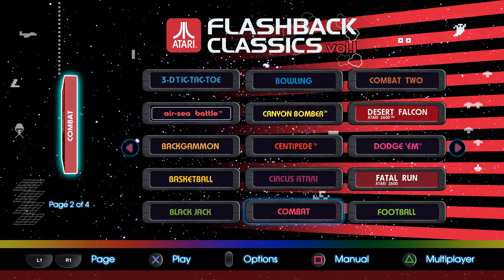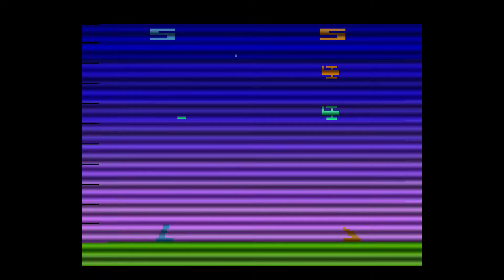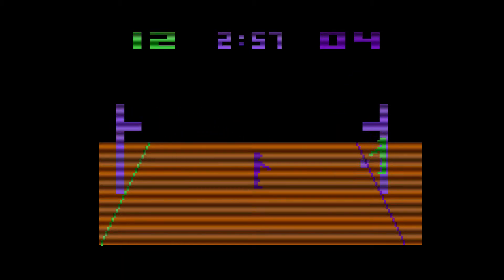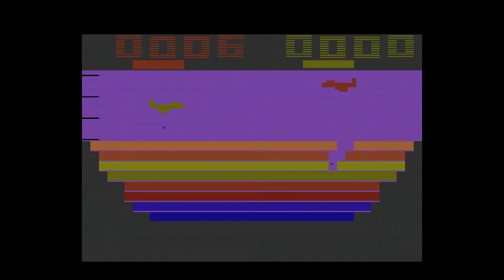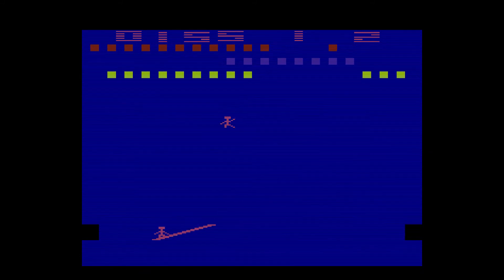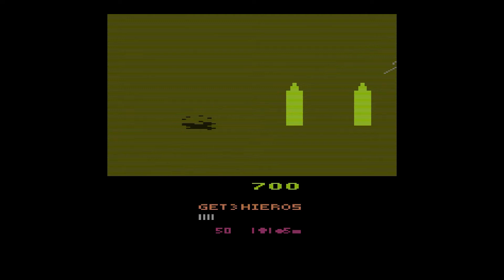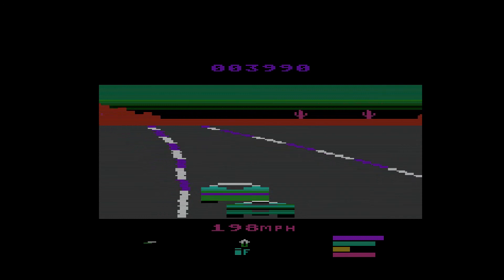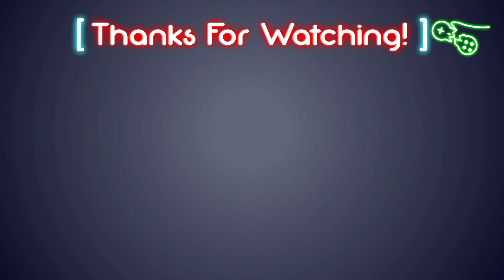Atarii Flashback Classics Vol 1 Review Part 2: The Cartridge Games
And we're back with the cartridge games this time around, and we've got a ton to go through.  Check out the video to see the first batch for a mini review of each.

00:00 Intro
00:33 3D Tic Tac Toe
01:05 Air-Sea Battle
02:02 Backgammon
02:20 Basketball
02:41 Blackjack
03:11 Bowling
03:50 Canyon Bomber
04:23 Centipede
04:55 Circus Atari
05:38 Combat 1 & Combat 2
06:10 Desert Falcon
06:46 Dodge 'Em
07:39 Fatal Run
08:17 Football